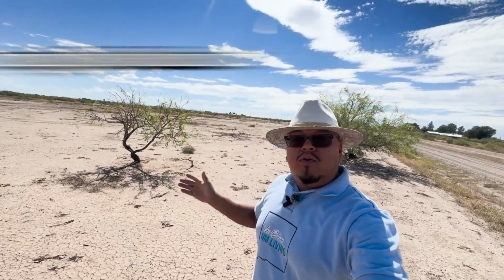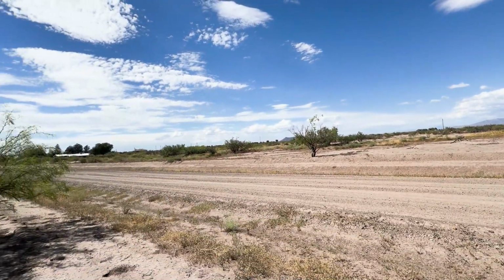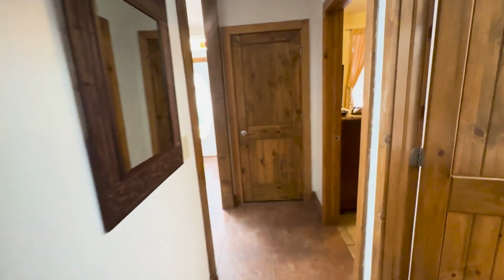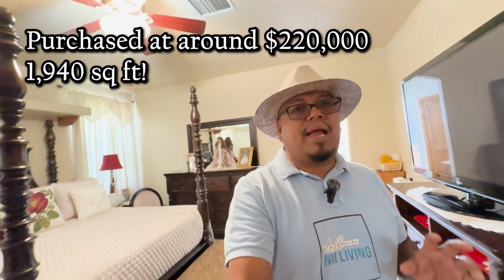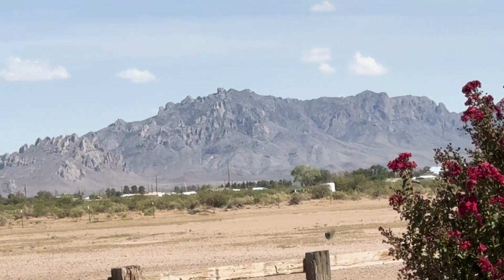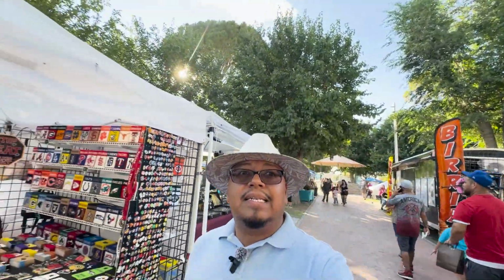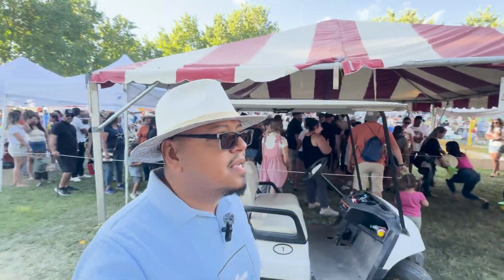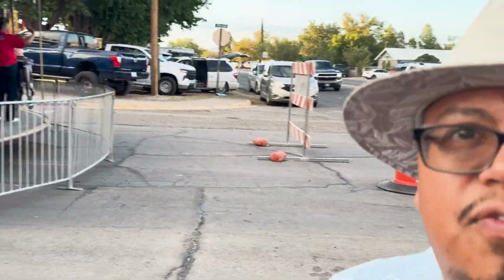Why Deming NM is the Spot You Need! | What?! New Mexico Real Estate | Cesar & Tania Alday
Are you thinking about moving to Deming NM? Let’s explore Deming New Mexico today!

Discover why some are flocking to Deming over Las Cruces New Mexico! Nestled in the heart of New Mexico, Deming is a hidden gem boasting stunning views, affordable living, and a warm, welcoming community. Just an hour from bustling Las Cruces, Deming offers a tranquil escape with the convenience of proximity to city amenities. Imagine owning a spacious acre of land for just $15,000, ideal for building your dream home. Explore charming neighborhoods with southwestern-style homes, and uncover the unique treats Deming has to offer, from the famous duck races to the mouth-watering local cuisine.

While Las Cruces NM offers its own blend of culture and opportunities, Deming shines with its peaceful lifestyle and events. Whether you're considering relocating to Las Cruces or exploring New Mexico real estate, let us guide you through the pros and cons of these captivating locales. We're here to help you find your perfect slice of New Mexico!

I’d love to help you make a smooth move to Deming NM!
CHAPTERS:
00:00 - Intro to Deming New Mexico
00:41 - Land Investment Opportunity in Deming NM
04:07 - Home Buying in Deming NM
09:24 - Water Park Recreation Activities
11:38 - Country Club Estates Overview
12:24 - Deming Duck Races Event
🤔Thinking of Selling or Buying in Las Cruces New Mexico?
📝 Let Us Help! Cesar & Tania Alday
If you want to know everything about eating, sleeping, working, playing, the good, and the bad of living in Las Cruces New Mexico, then subscribe▶ and tap the bell🛎 for notifications so you can be the first to know about the current market in Las Cruces New Mexico. 😁

We get calls and emails everyday from people just like you, looking for help on making their move to Las Cruces New Mexico and we absolutely love it.😍 Give us a call☎, shoot us a text📝, or send us an email📨 so we can help you make a move to Las Cruces New Mexico.🤠
🌵 Las Cruces NM Living | Brokered by eXp Realty
Cesar Alday Las Cruces Realtor
Tania Alday Las Cruces Realtor
LB Cesar & Tania Alday | Las Cruces NM Living Brokered by eXp Realty